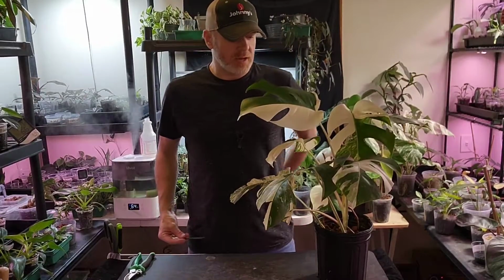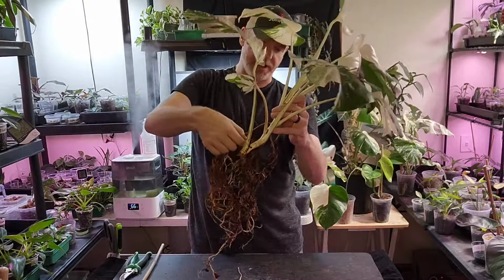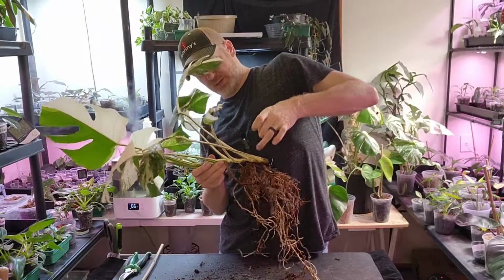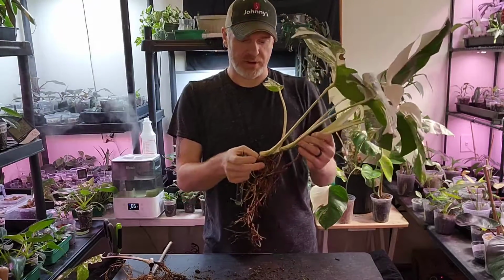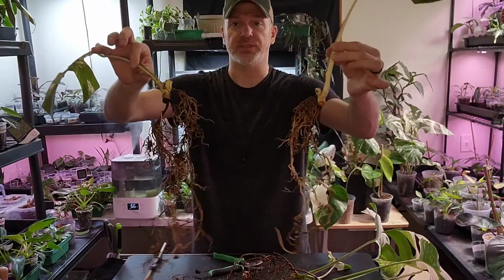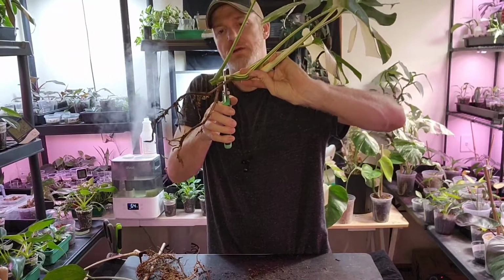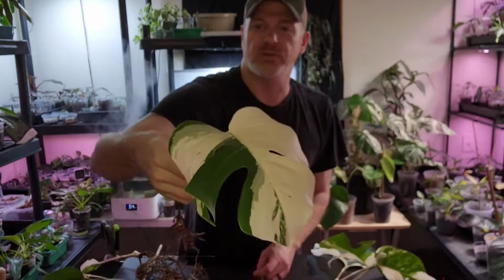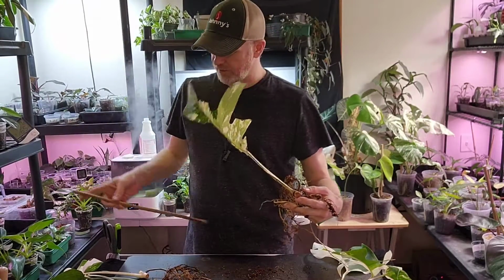Taking Cuttings from my Albo Monstera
I promised a video about my method of cutting up my Albos, and I'm here to pay up :)

This is just my methods and practices of taking cuttings from my own stock of albos. I hope you enjoy it!